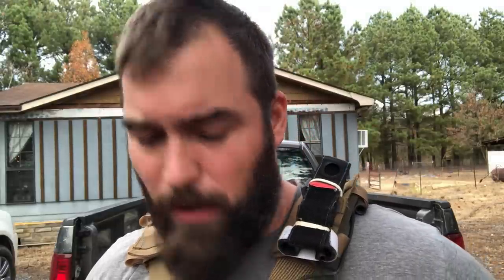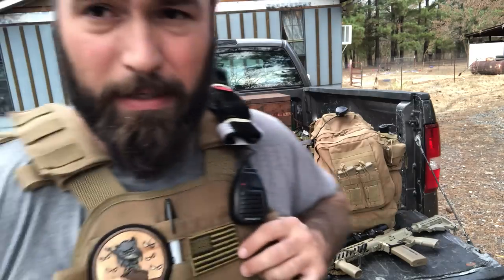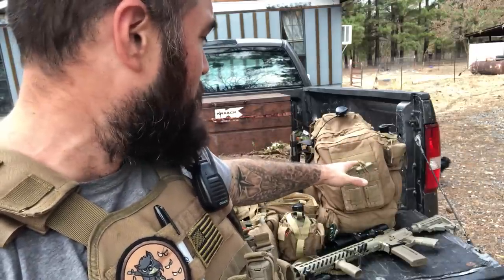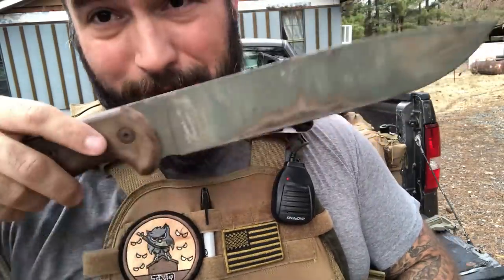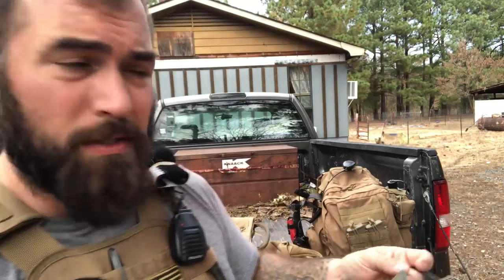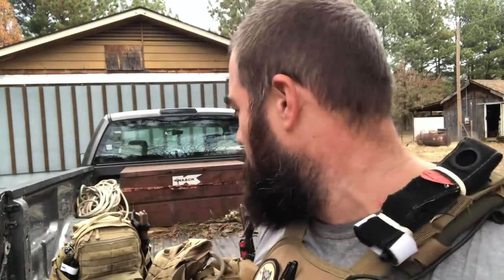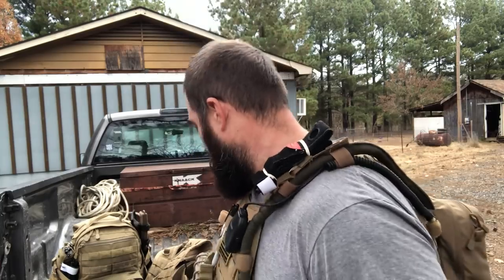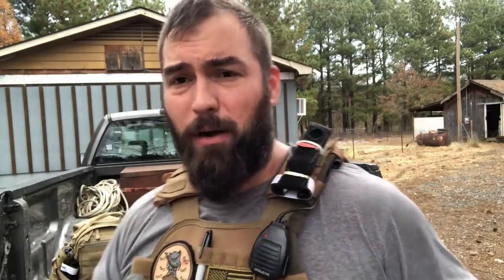Body Armor for Bugging Out?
Today on the Bear Independent show, Bear is talking about body armor.

NOTE: This content is not intended for children under the age 13, or persons who act like it.
This topic is quintessential to preparedness for all doomsday preppers, homesteaders survivalist, militia, minuteman, city prepping, rural prepper, normal people, or urban prepper looking to prepare for SHTF WROL TEOTWAWKI or natural disaster. Whether your own personal SHTF is the 2020 elections, economic collapse, civil unrest, martial law, food crisis, civil war, food shortage, EMP or CME, black swan event, or whatever, a prepper needs to be prepared for this topic.

Regardless if you’re a Viking Preparedness prepper, Canadian Prepper, into city prepping, or just normal people, you need to be ready for SHTF WROL TEOTWAWKI which is why we’re discussing this topic today. Common prepper concerns are bug out bag, bugging out in general, food storage, security, commo, emergency preparedness, homesteading, budget, gardening, bushcrafting, end times, torah, get home bag, survival, EDC, and all the things we discuss at this channel.

Subscribe for weekly Brit Hadasha (New Testament) and No Roots No Fruit Torah Study (Old Testament) Shabbat bible readings, updates on SHTF TEOTWAWKI WROL Survival Tips, Homestead Updates, Tribal Leadership, Gear Reviews, Gardening Tips, Real World Experience and a complete lack of third-party advertising and hypothetical BS!

These same teachings are reinforced by other channels here on YouTube, including Pastor Joe Fox and Shofar Mountain/Viking Preparedness, Zach Bauer at New2Torah, Paul Nison at Torah Life Ministries, 119 Ministries, Rob Skiba, and Monte Judah at Lion and Lamb Ministries. The awakening of The Way and the Torah is happening this very moment at YHWH The Father calls His people back to Him.

Preparedness video consultations 3X per week; blog posts; loot box giveaways!; inspirational and motivational videos; charity support; telephone and in-person consultations with Bear; and email response priority! It all starts at just a buck per month! The BEST $1 you can spend on the internet, right alongside VikingPreparedness!

for podcasting, speaking engagements, and more!